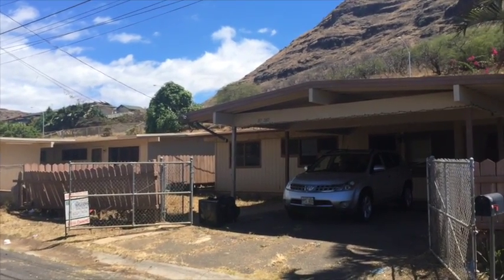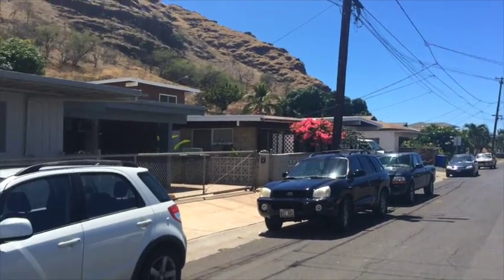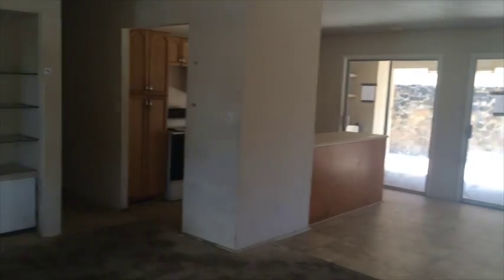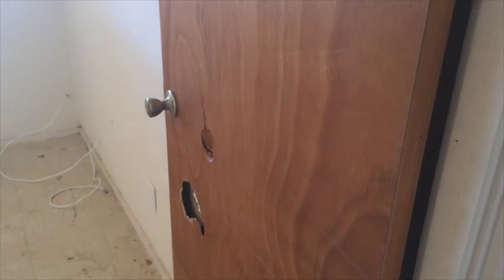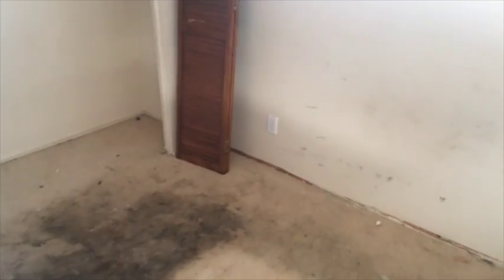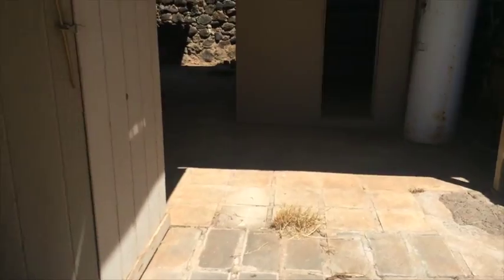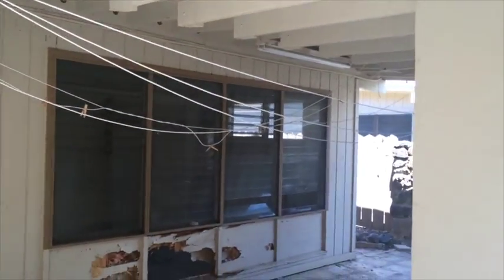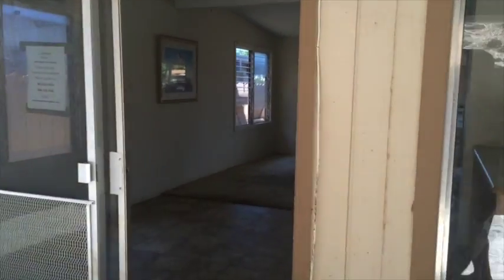Maili Point 3 Bedroom 1.5 Bath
Mili Point

3bedroom 1.5bath For Sale located at Mili Point.  Very close to the Beach and the The 2nd city Kapolei is just a short drive on the Western Cost of Oahu.

Ryan Riggins (RA)
It just feels right working with Ryan Riggins and the Team at John Riggins Real Estate. List your home for sale with Ryan Riggins.

Maili Point

Maili Point

When you select your REALTOR®, Live Kapolei & Ewa Beach, Waipio Gentry Real Estate Expert and REALTOR®, like Ryan Riggins and Team Riggins, we're never too busy for you or your referrals.

Maili Point

Please note that opinions, real estate practices, prices and data always changes over time, so please look at the date when this video was published as the information could have become irrelevant over the past days, months and/or years. Videos or emails uploaded, sent or received shall neither constitute acceptance of conducting transactions via electronic means nor create a binding contract until and unless a written contract is signed by the parties.

Maili Point

John Riggins Real Estate, Kapolei & Ewa Beach , Waipio and Mililani Real Estate and Live Work Real Estate Expert Ryan Riggins (RA)

Maili Point